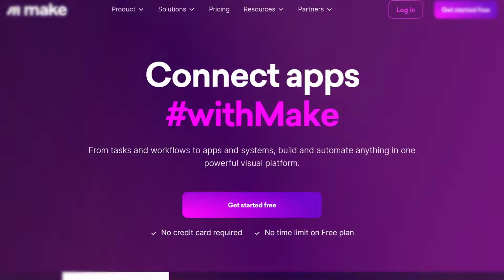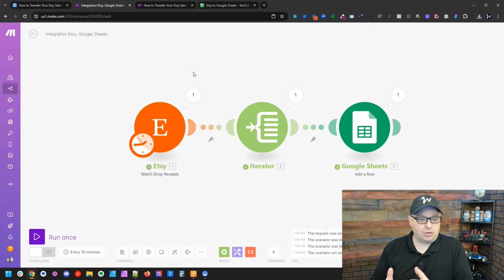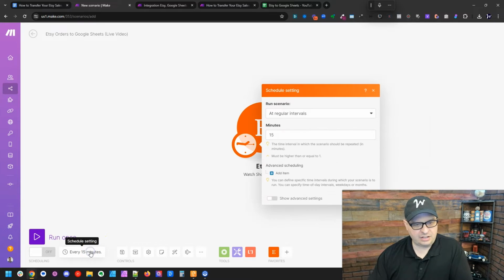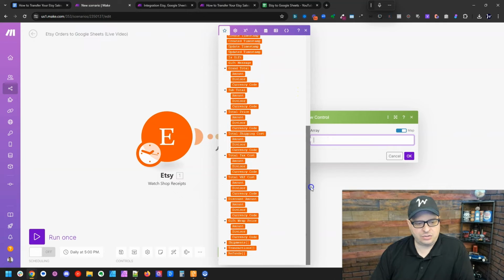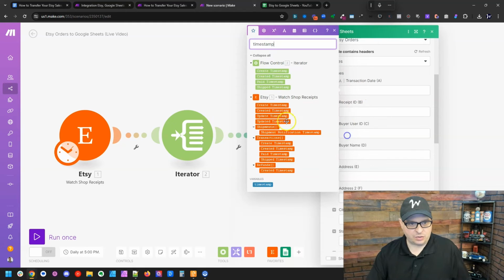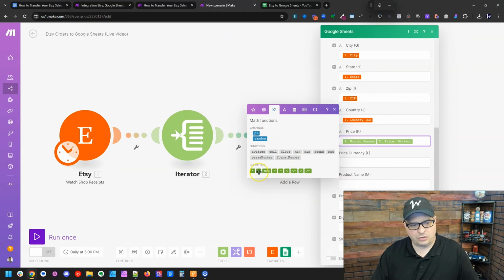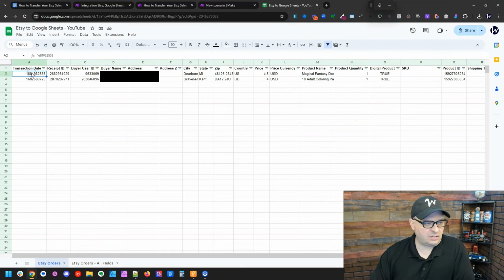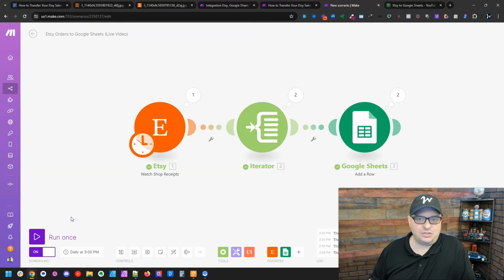How to Transfer Etsy Sales Data into Google Sheets (Beginner Friendly)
In this video you will learn how to transfer the sales data from Etsy to Google Sheets. This is convenient for running analysis on your sales or adding sales data from Google Sheets to your email list or invoicing software.

🚀 Join My Automation Co-Build Community!

Get the Make Scenario Blueprint (just import into Make) and the CSV files on Gumroad

MY TOOLS, SOFTWARE DEALS
(some of these links give me kickbacks—thank you!)

00:00 - Automate Etsy Shop Data Transfer to Google Sheets
01:25 - Etsy CSV File Integration for Efficient Automation
02:46 - Setting Up an Etsy Orders Watch in Automation Platform
04:07 - Optimizing Order Check Frequency for High Volume Shops
05:30 - Using Iterators to Split Orders into Line Items
06:47 - Mapping Etsy Fields to Google Sheets Columns
08:12 - Handling Currency and Price Conversion in Automation
09:37 - Ensuring Accurate Data Transfer of Product Details
11:00 - Formatting Dates Correctly in Google Sheets from Etsy
12:33 - Scheduling Regular Data Updates and Business Automation Tips